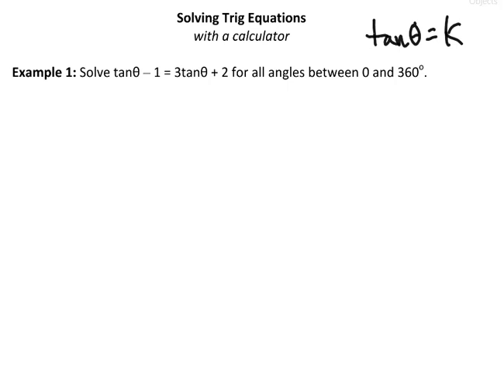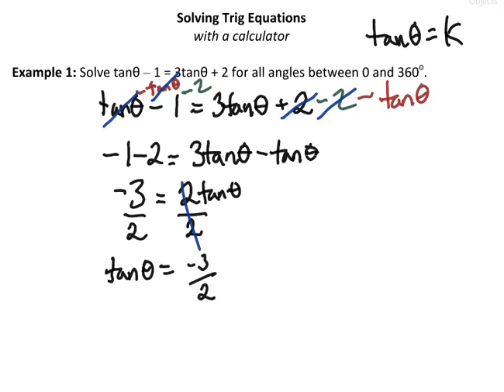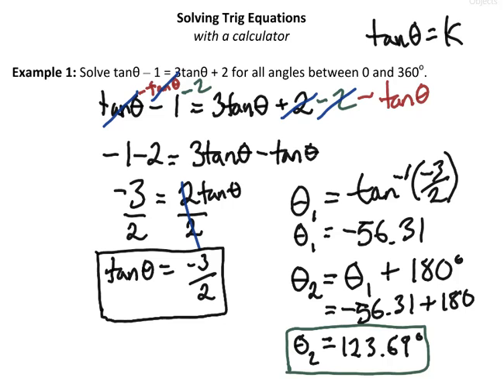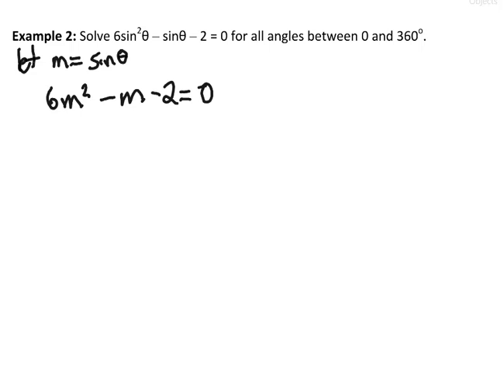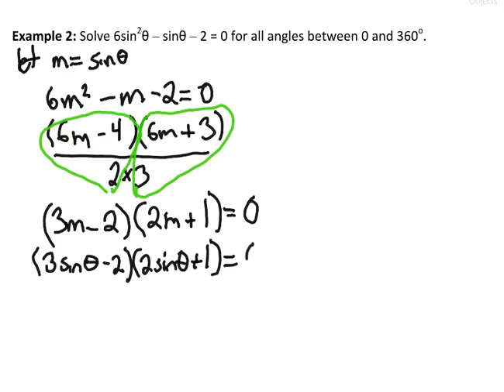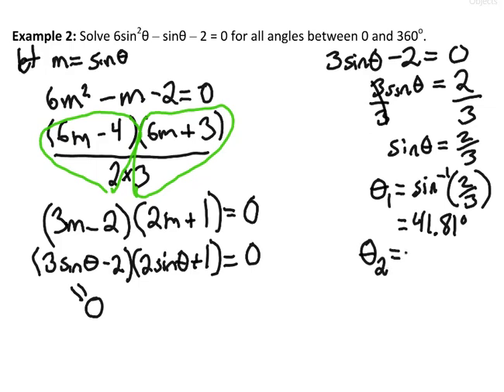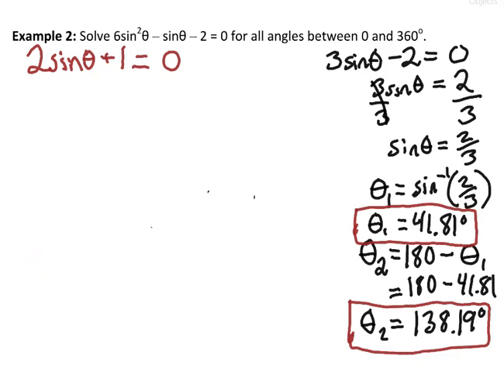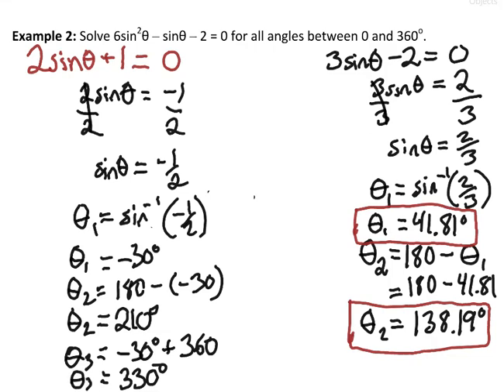Solving Trig Equations with a Calculator